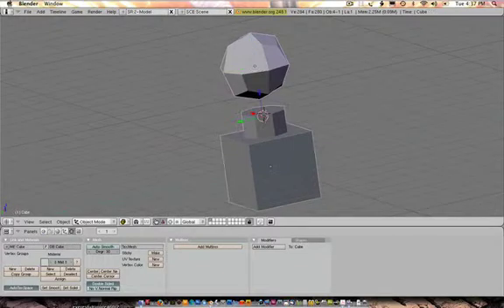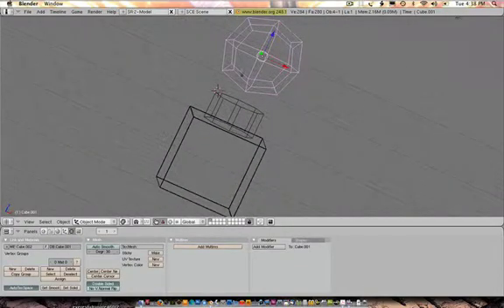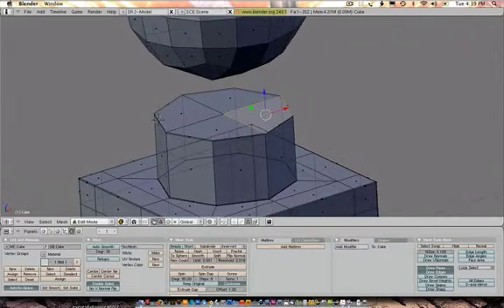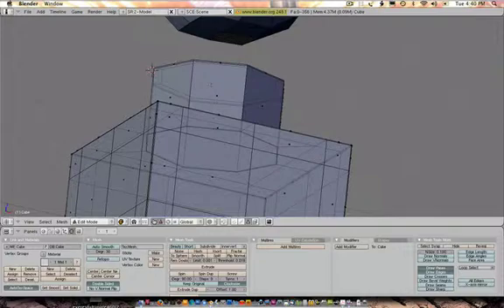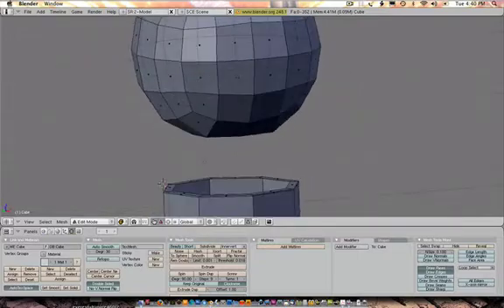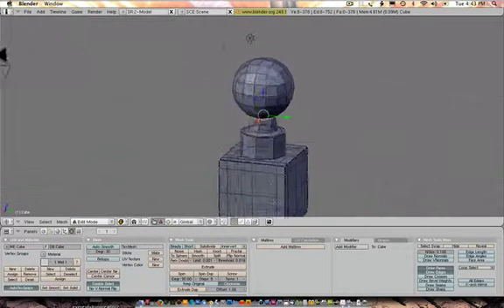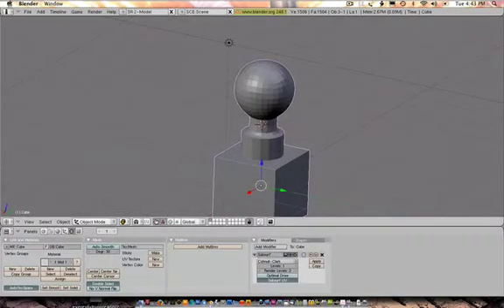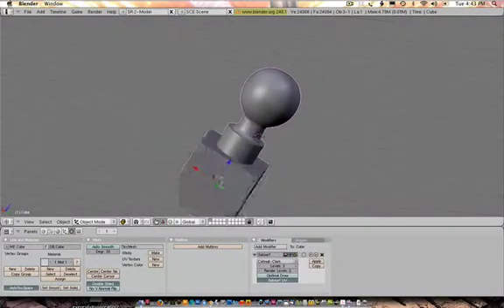0010 Blender (mixing shapes)